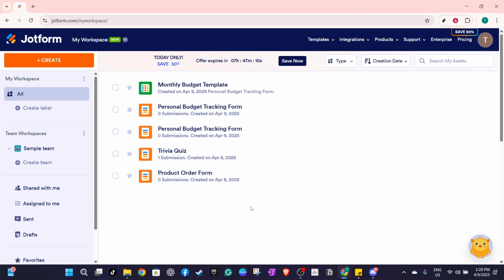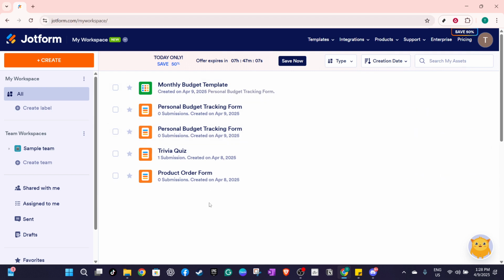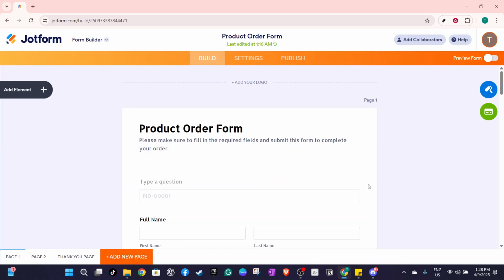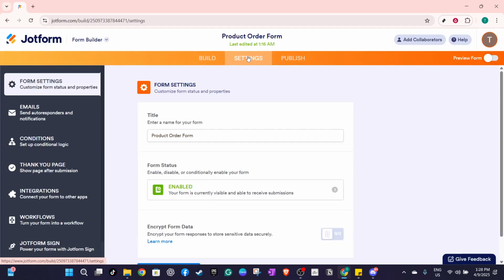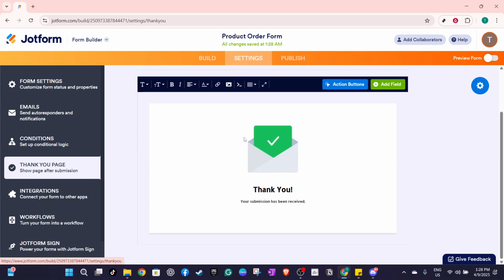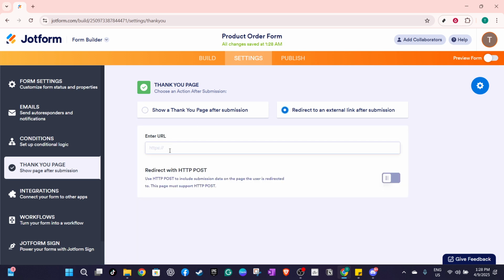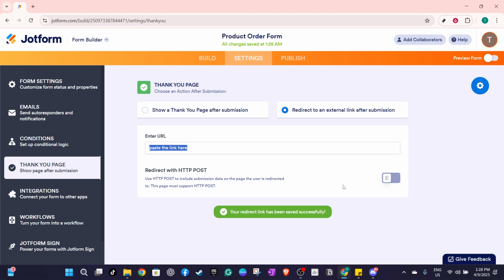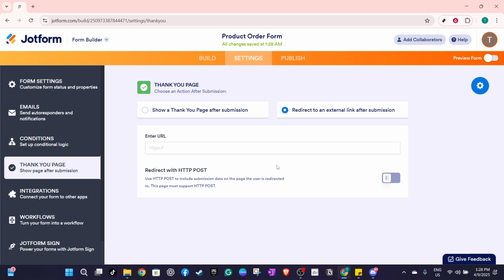How to Redirect Form Respondents to an External Link in Jotform Cards [2025 Full Guide]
In today's video we will show you how to use jotform,how to create form,how to embed form,jotform,jotform tutorial,jotform review,jotform tips,jotform integration,jotform demo,how to create an online form,how to create a poll in calendly,jotform 4,jotform 4.0,how to jotform,jotform how to use,jotform forms,how to create a url link in salesforce,jotform apps,jotform form builder,how to create a button in salesforce,how to create a lead generation page in wordpress